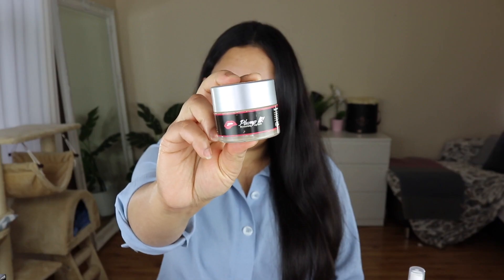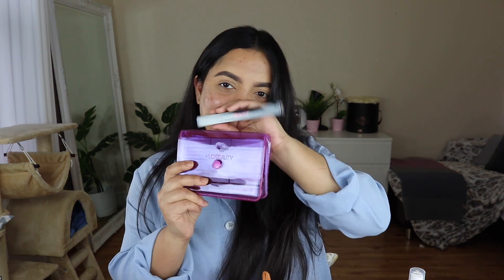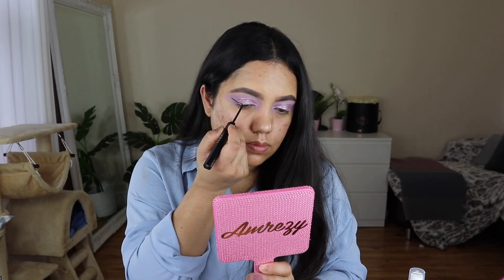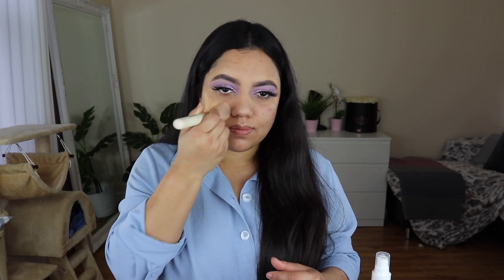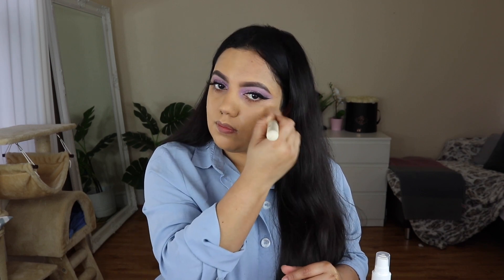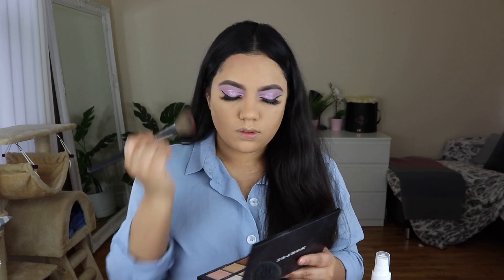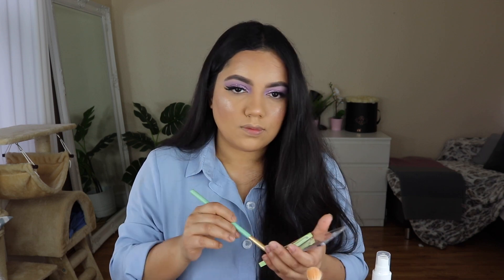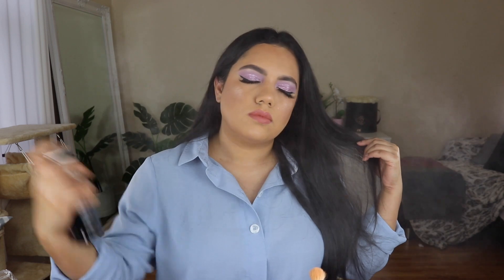EASY PURPLE GLAM! HUDA BEAUTY MELTED SHADOW!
Hi everyone, so today I did an easy purple glam using a new melted shadow from Huda beauty. Hope you all enjoy this look.

PRODUCT USED IN THIS VIDEO:
Plump it Lip balm
Pixi beauty moisturiser, Highlighter
Morphe contour palette
Huda beauty foundation, concealer, setting powder, melted shadow, life liner
Anastasia beverly hills Blush palette
e.l.f.xonabela liquid lipstick